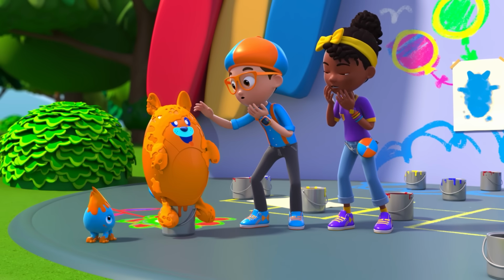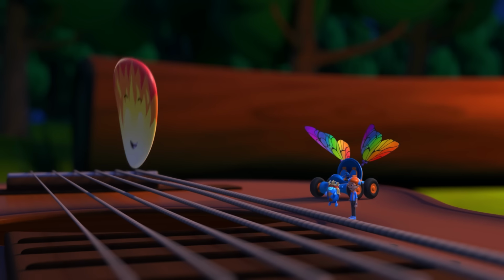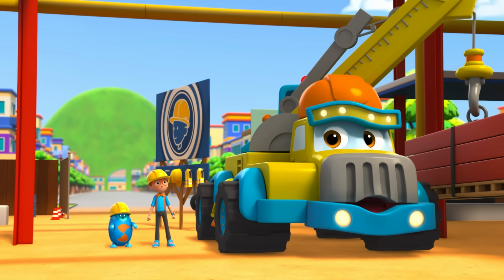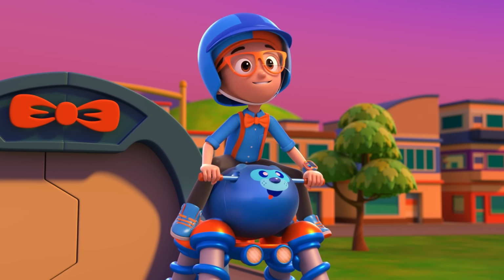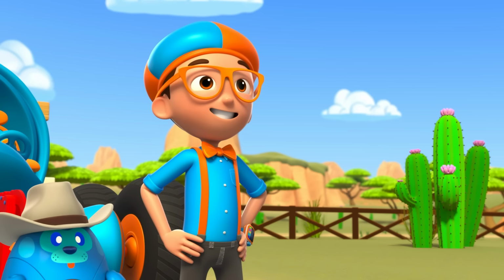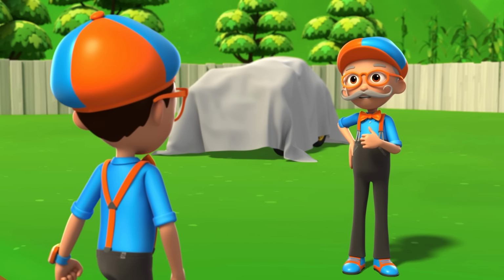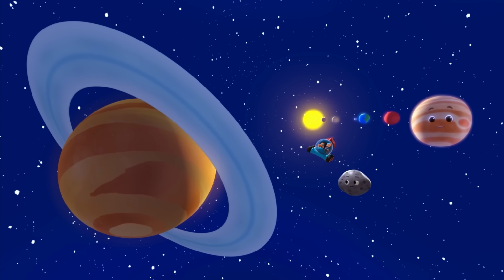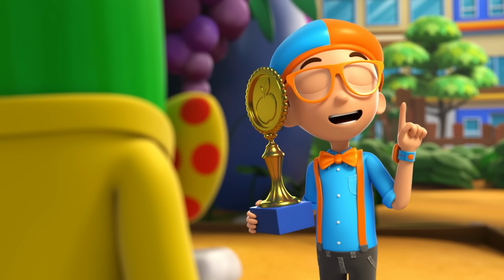Blippi Has A Halloween Party with Dinosaurs! | Blippi Wonders Educational Videos for Kids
Blippi travels back in time with Tabbs where they meet Pacca the Parasaurolophus and not only make her a fabulous unicorn costume but also teach her and Tina the T-Rex how to trick-or-treat!

00:00 Dino Halloween
03:51 Halloween Hideout Song
07:10 Paint a Rainbow
10:47 Dogs
14:23 Guitar
17:54 Eraser
21:28 Construction
24:59 Fireworks
28:27 Monster Truck
31:56 Penguins
35:29 Cowboys
39:04 Worms
42:39 First Car
45:41 Garbage Truck
48:42 Planets
51:48 Chocolate Factory
54:50 Fruit & Vegetables